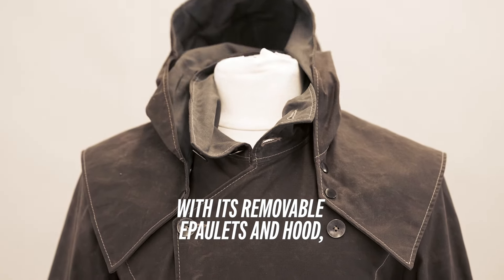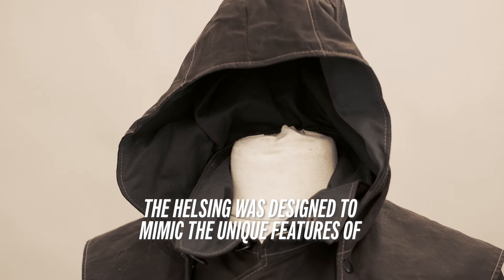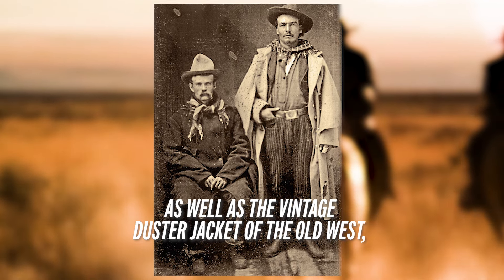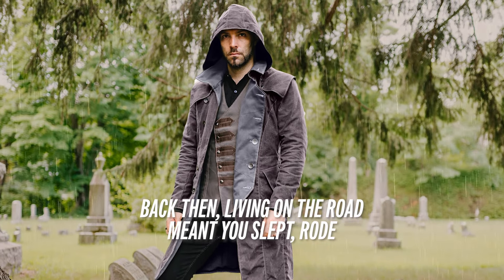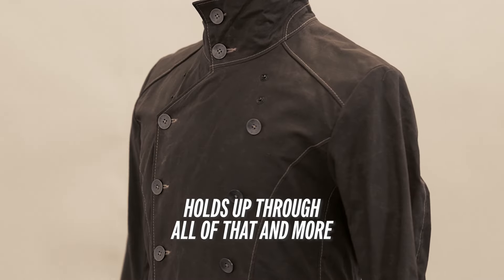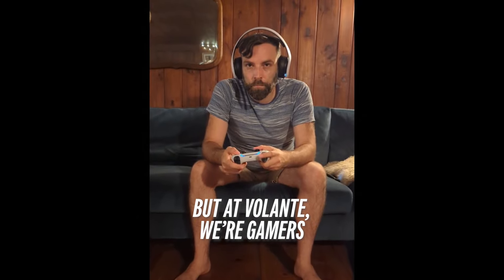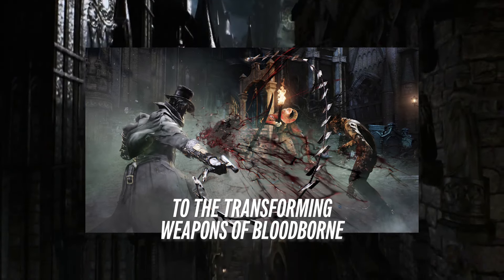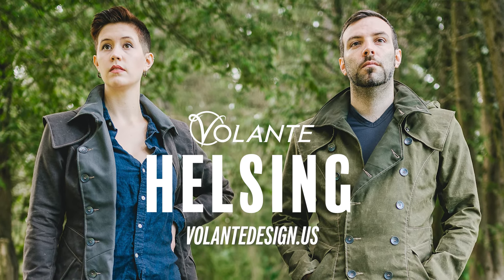Why we made the Helsing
With its removable epaulets and hood, the Helsing was designed to mimic the unique features of the great coats of the intrepid vampire and werewolf hunters as well as the vintage duster jacket of the old west. Back then living on the road meant you, slept, rode, and did just about everything in your coat
and this waxed canvas material holds up through all that and more. But at Volante, we’re gamers, and the Helsing’s shapeshifting design also acts as a subtle homage to the transforming weapons of Bloodborne.